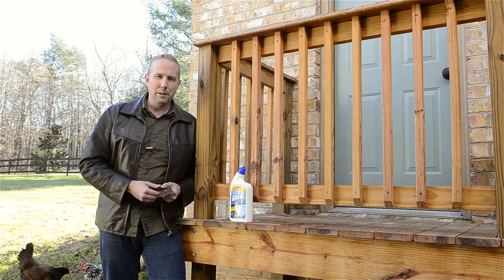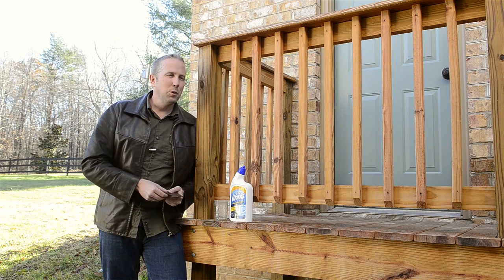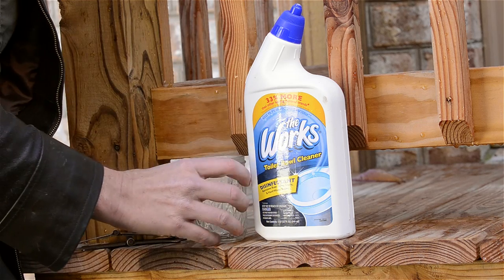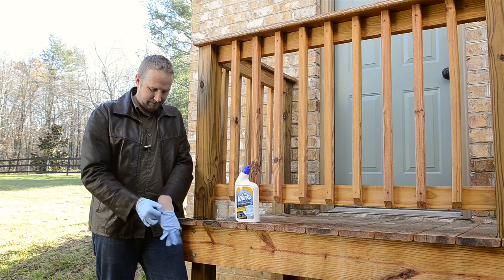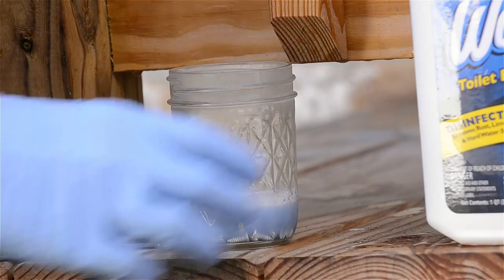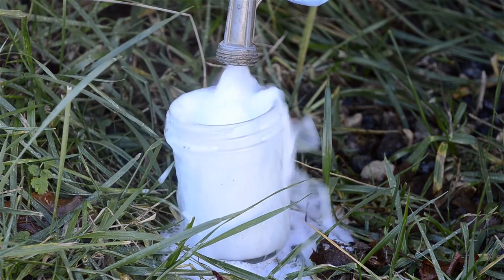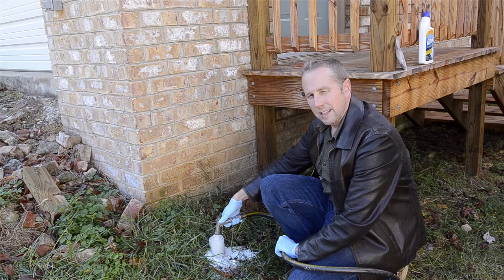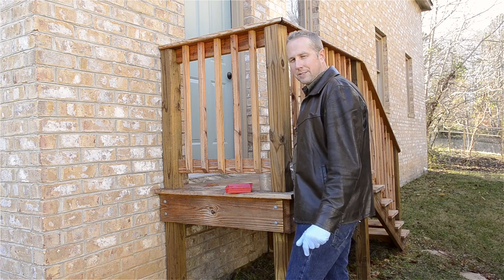Make Historical Wood Screws Using Toilet Bowl Cleaner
Joshua Farnsworth teaches you how to save money on historical slotted screws by stripping inexpensive zinc-plated wood screws with toilet bowl cleaner!

♣ Subscribe to get my Videos & Articles in your email inbox for free ***Affiliate disclaimer: When you click on links to various merchants on this site and make a purchase, this can result in this site earning a commission.